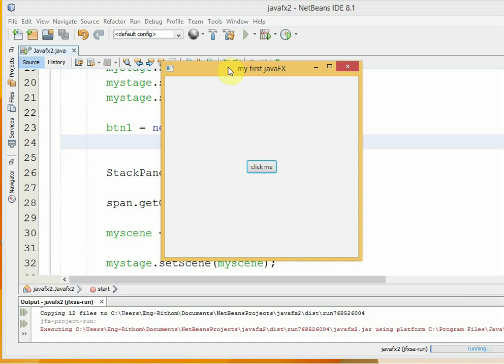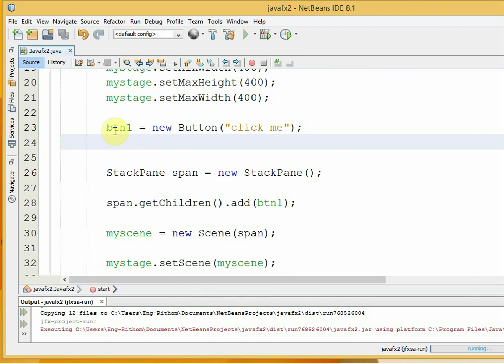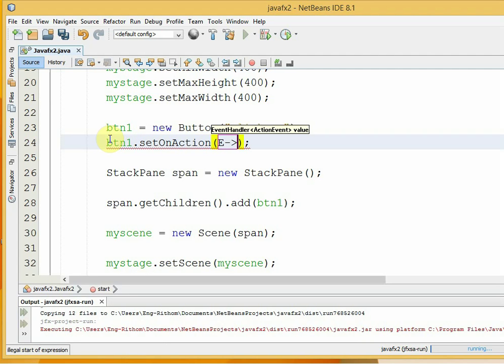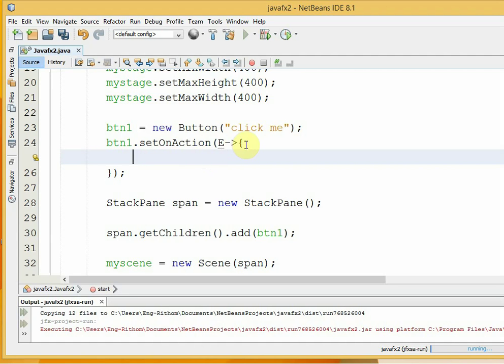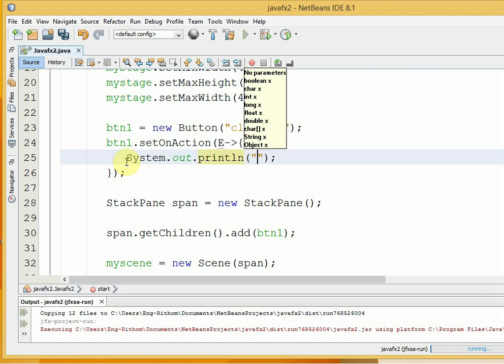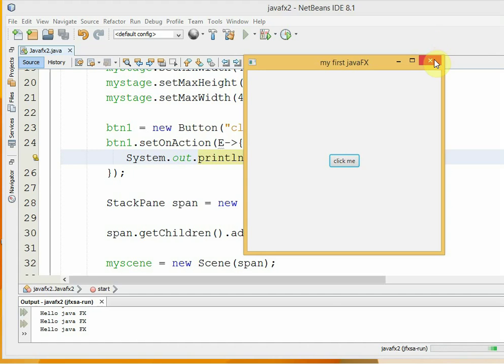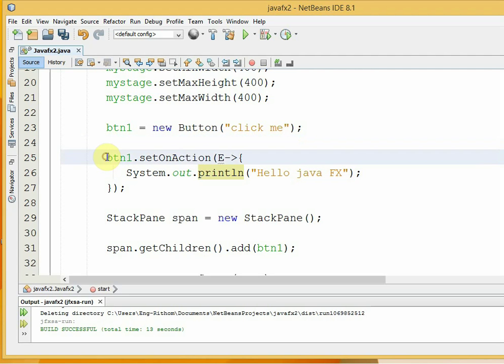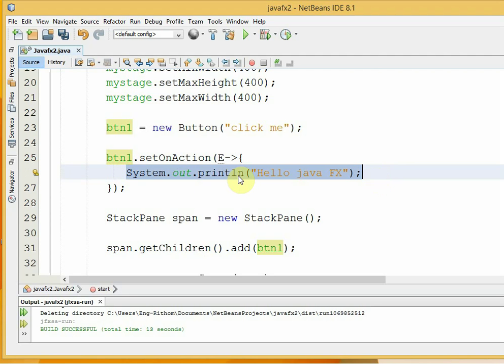JavaFX 03 Action on button click Events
prepared for for you